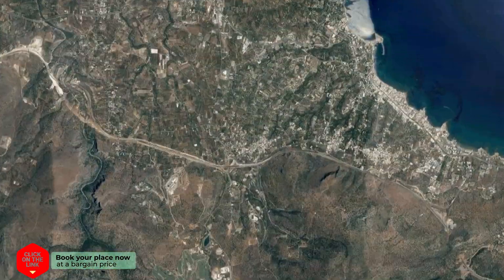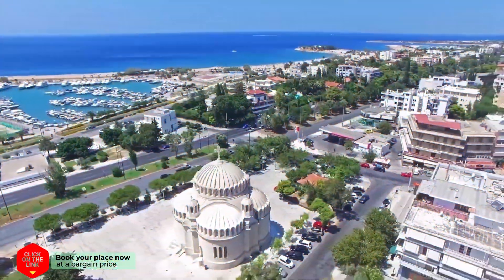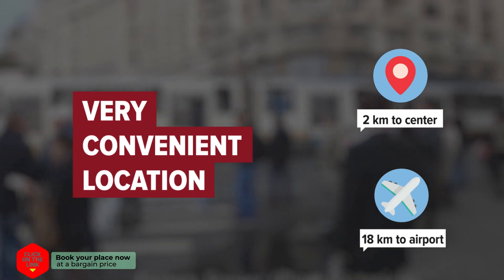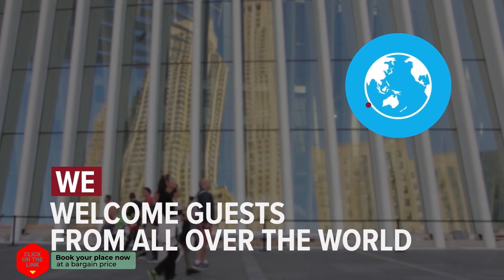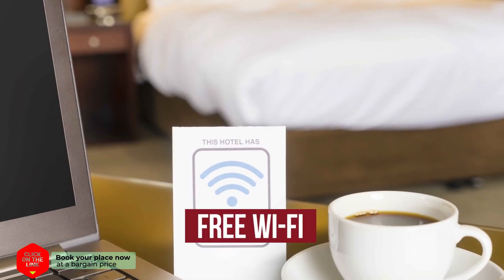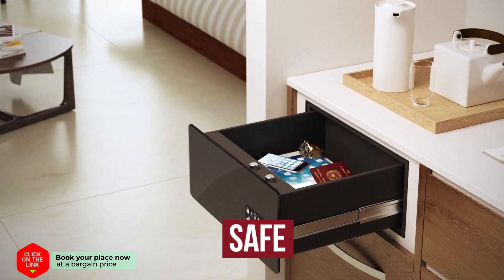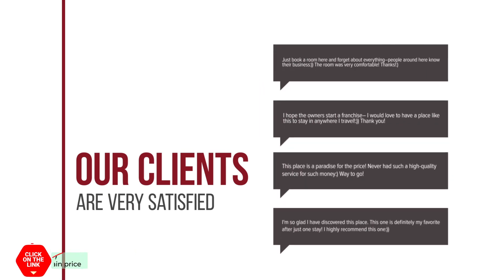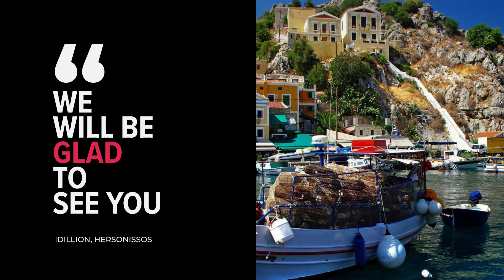Idillion hotel review | Hotels in Hersonissos | Greek Hotels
Idillion hotel video review. Hotels in Hersonissos, greek 3 stars hotels.